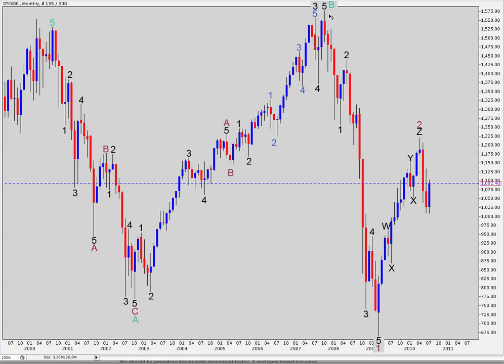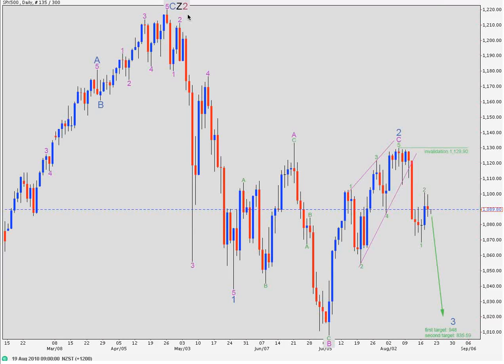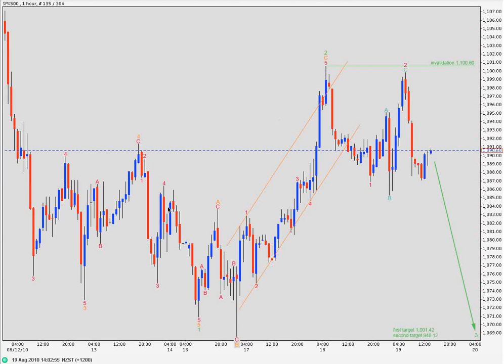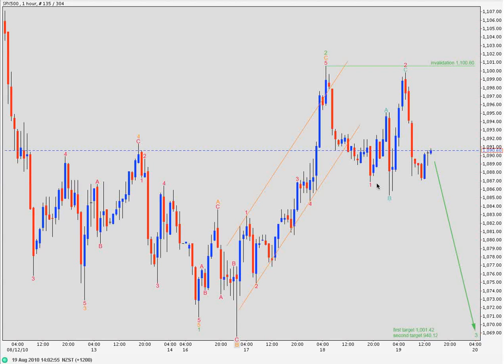SPX500 Elliott Wave Analysis - 18th August, 2010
Technical analysis of the S&P500 from a pure Elliott wave perspective.